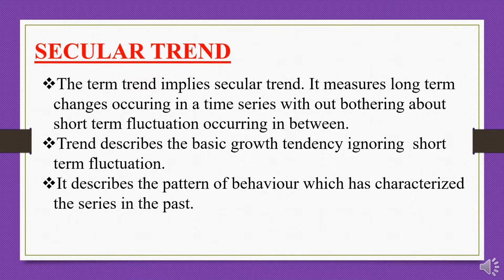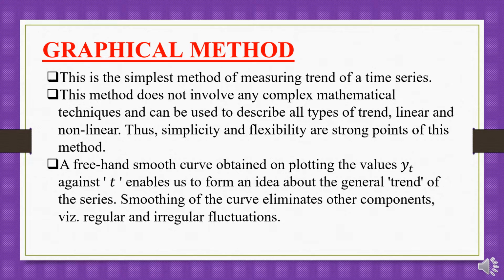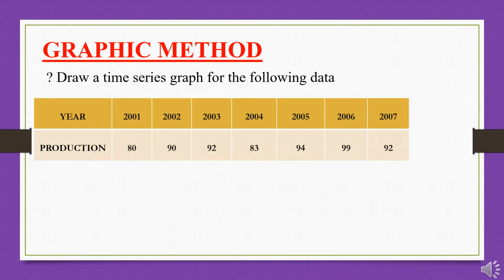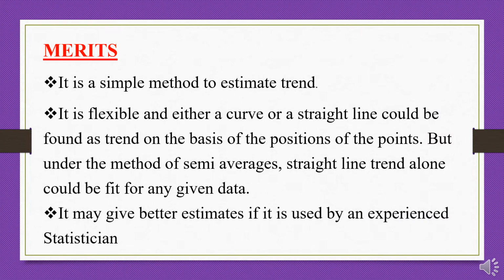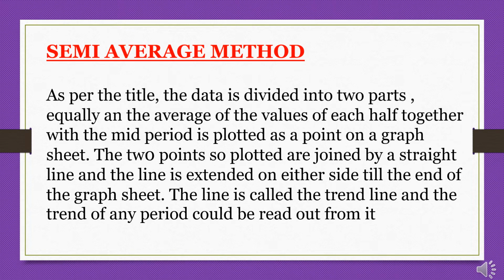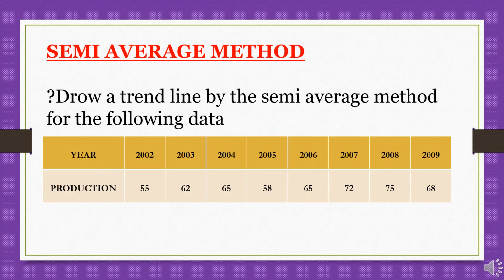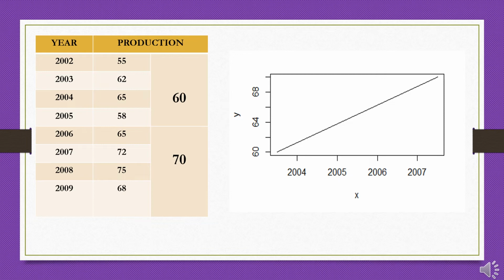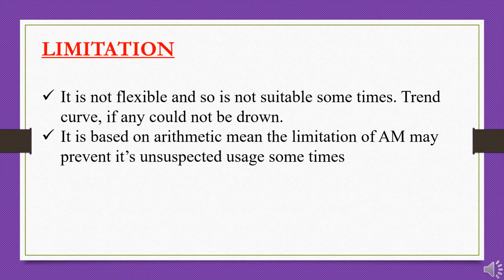Secular Trend : Graphical method and Semi average method.